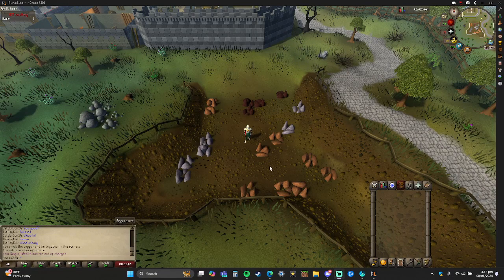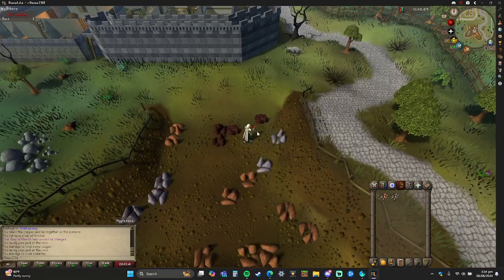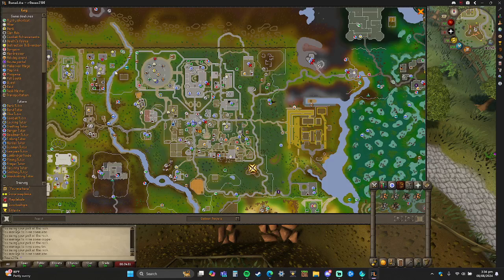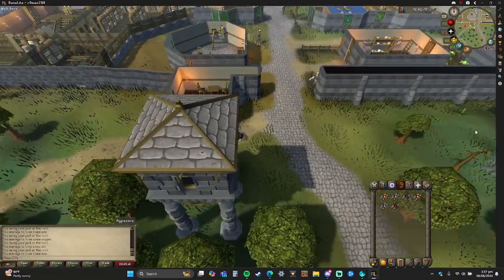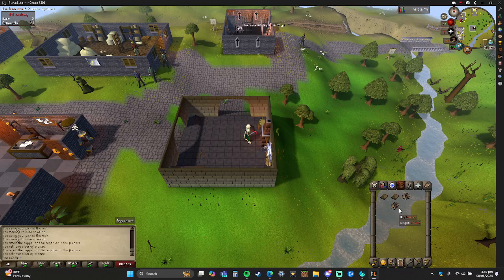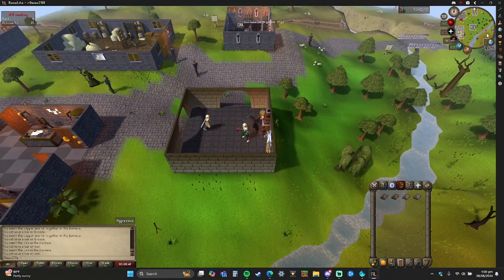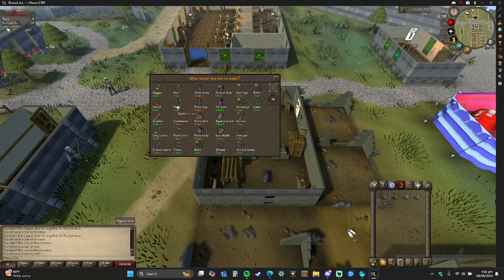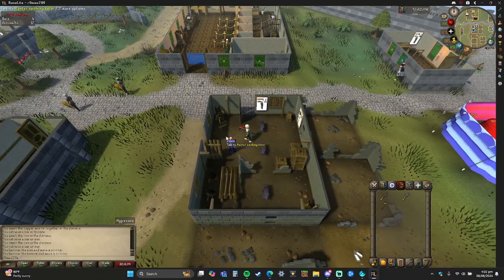OSRS how to mine and smith copper tin and iron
how to mine and smith copper tin and iron =)